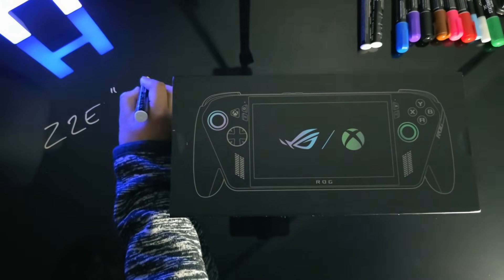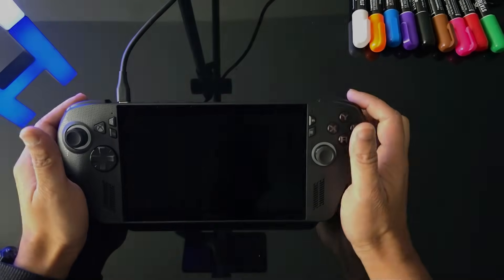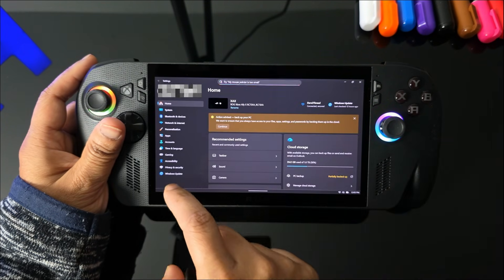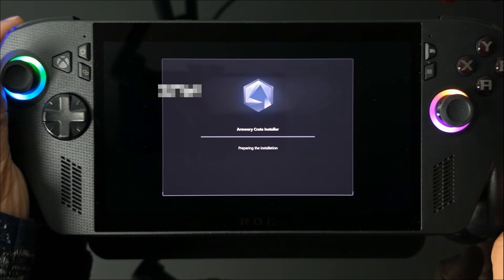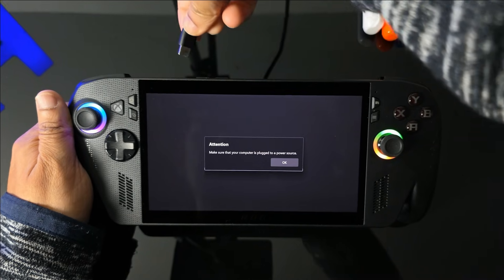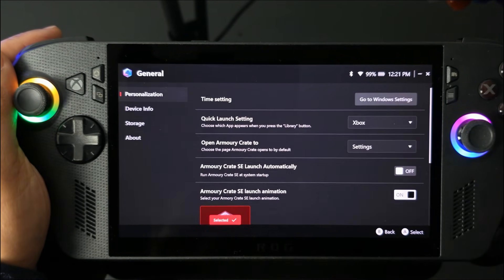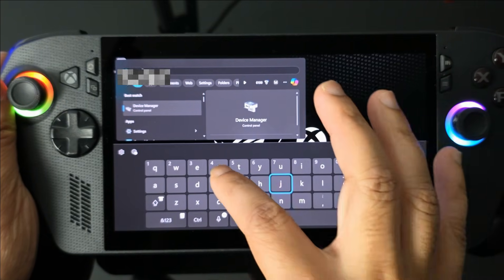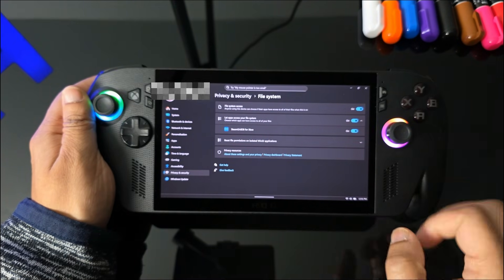I Unlocked the Hidden Potential of the ROG Ally X (Best Settings & Debloat)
The ROG Xbox Ally X isn't just a handheld. With the new Ryzen Z2 Extreme and—crucially—24GB of RAM, it is powerful enough to replace your Desktop PC.

But out of the box, it fails. The included charger is too weak for docking, Windows 11 fights the "Xbox" interface, and the default settings throttle your performance.

In this video, I show you the fixes to turn the Xbox Ally X into a legitimate workstation and optimized gaming station. We fix the 100W power delivery trap, optimize the system, and use the "Win11Debloat" script to delete the background processes that kill your FPS.

⏱️ Chapters:
0:00 - Intro
01:40 - Updates, Updates and More Updates
04:40 - Battery Care - Recommended if Docking!
05:10 - Disable Core Isolation - Must DO
05:30 - Disable Device Encryption - Optional BUT Recommended for Gaming
06:00 - SteamGrid App - Free and Recommended
06:30 - Raphire Win11 Debloater

Dock + 100W Charger Kit (USA) (JSAUX HB0609)
USB-C Dock (UK/EU)
100W GaN Charger (UK/EU) (Anker)

📢 Tags